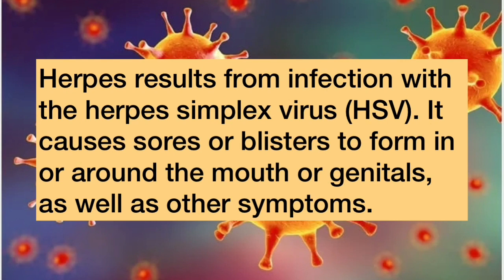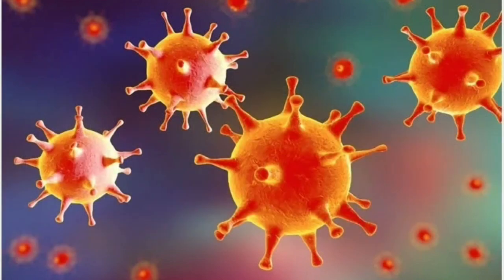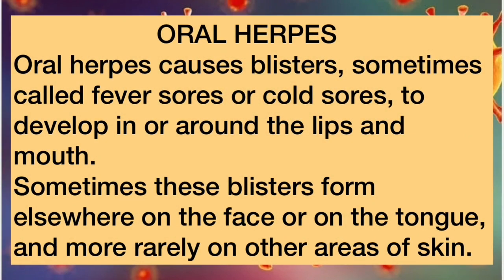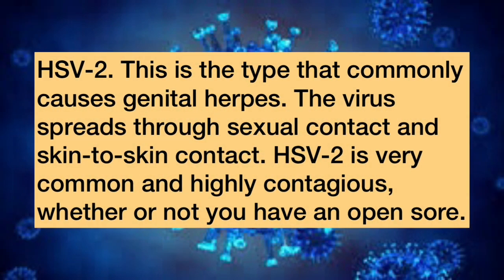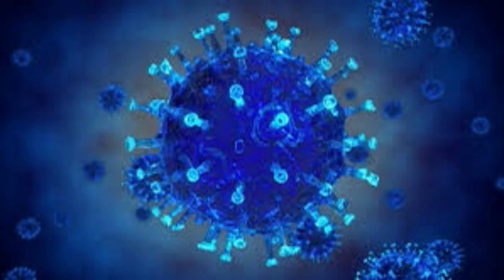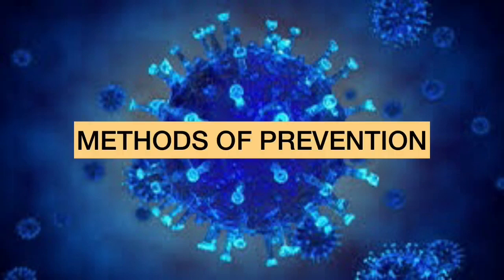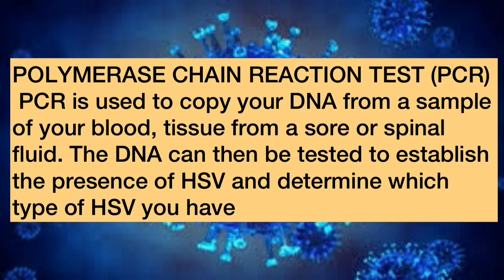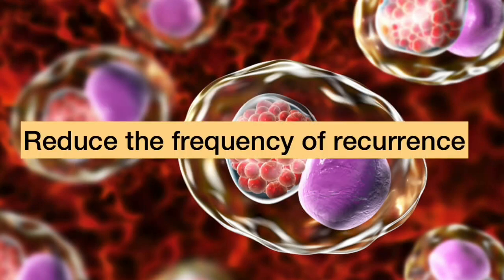Oral & genital herpes - symptoms, causes, complications, diagnosis & treatment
in this video the follow objectives are been covered;
- what is herpes
- types.
herpes is divided into oral and genital herpes.
- symptoms of oral and genital herpes.
- complications associated with herpes infection.
- methods of prevention.
- methods of diagnosis.
- method of treatment.
herpes infection results from the herpes simplex virus.
the herpes simples virus are of two types; herpes simplex virus type 1 and the herpes simplex virus type 2.